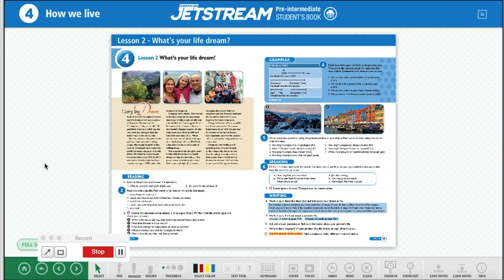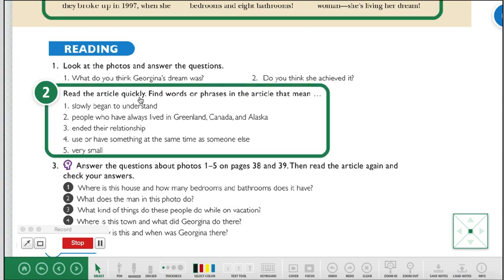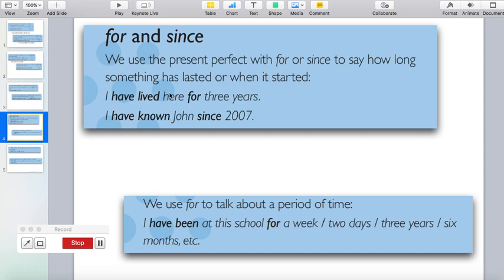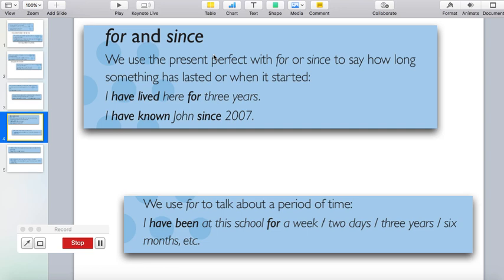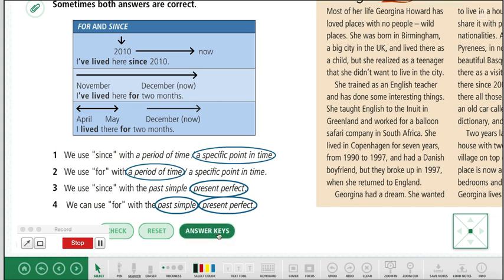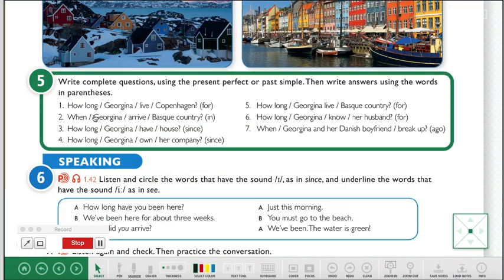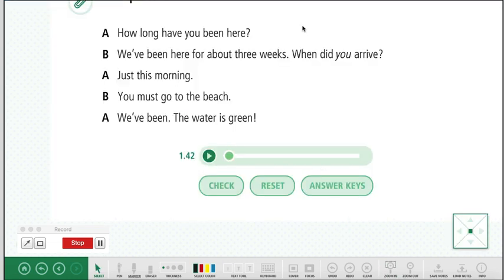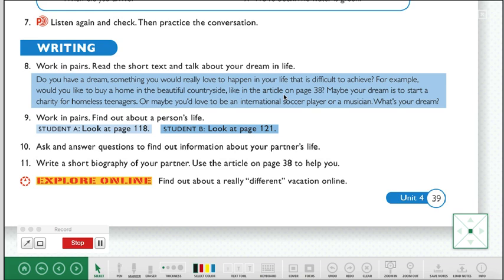PREINT U4 L2